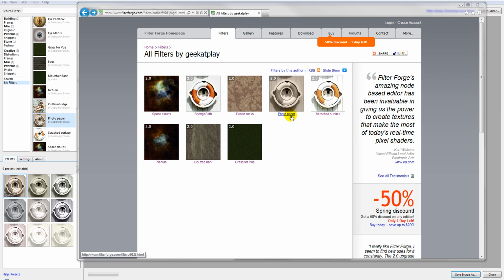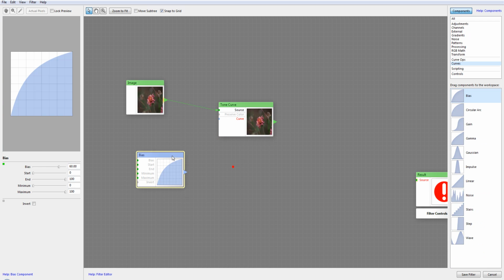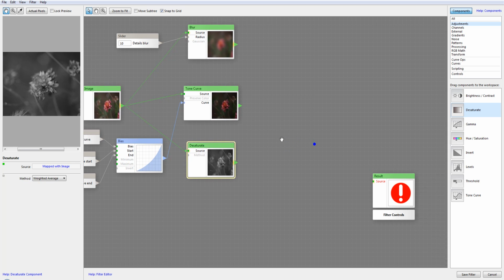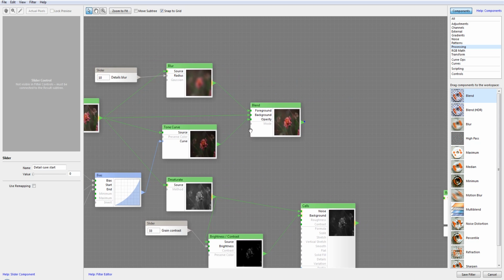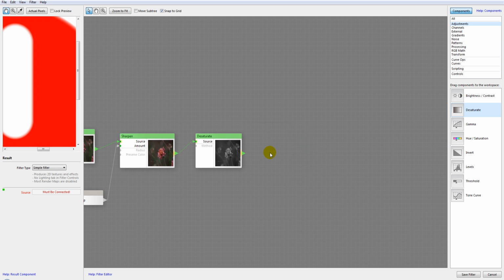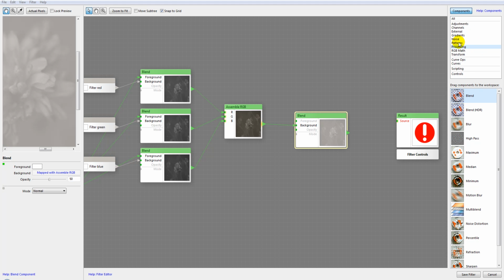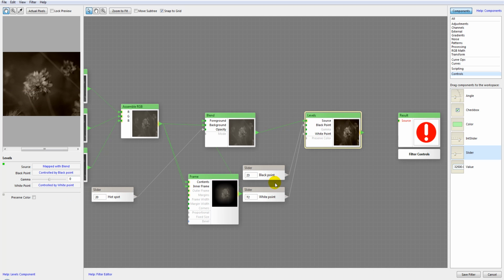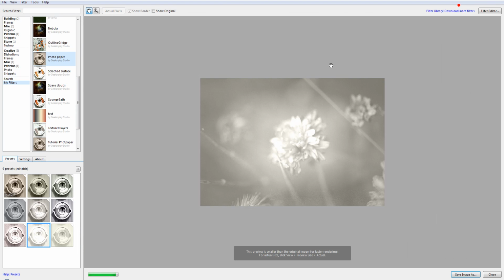Creating FotoFilter in Filter editor [fp]